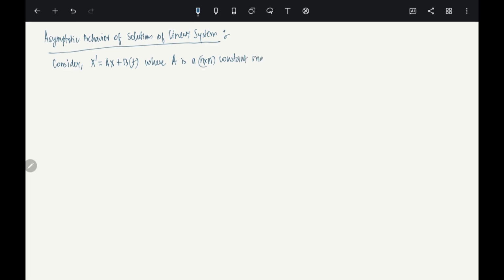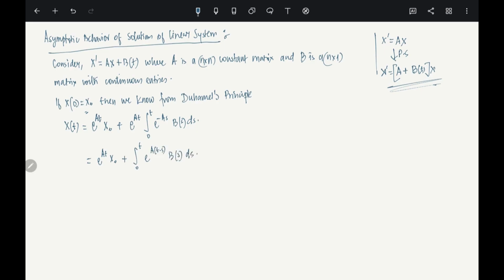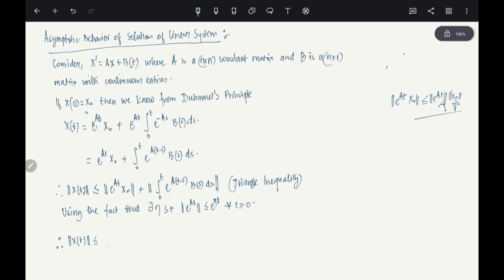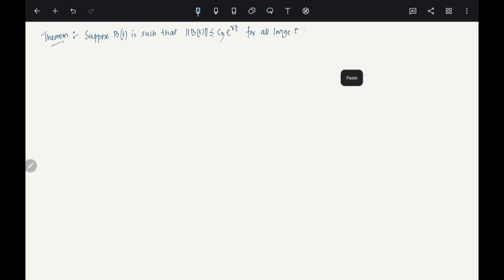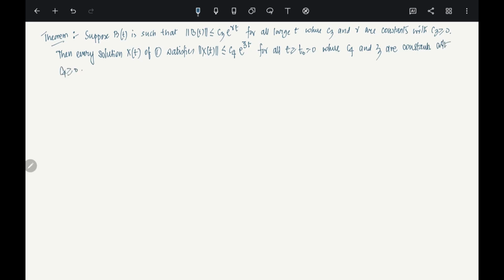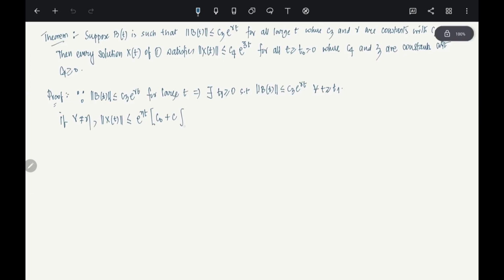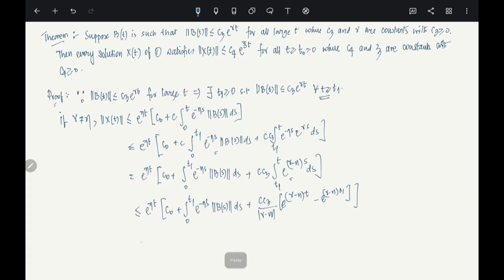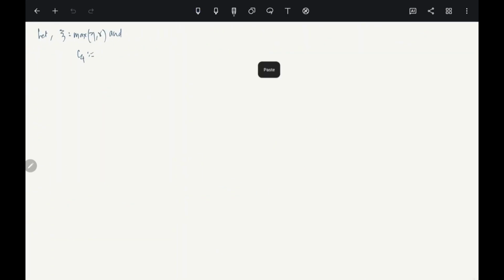Asymptotic behavior of solution to linear system-2